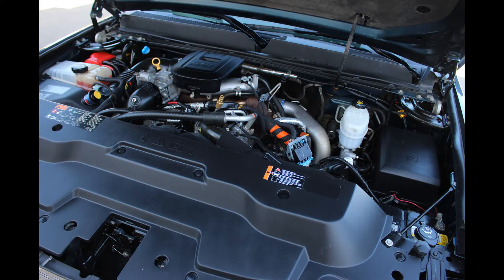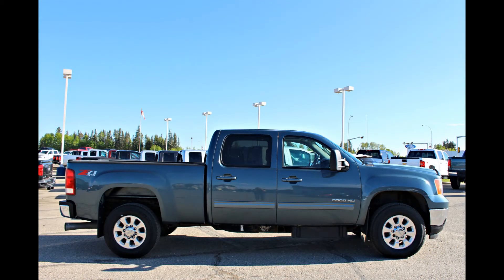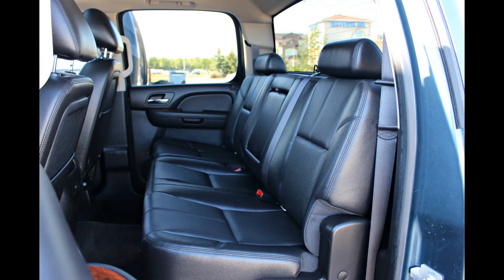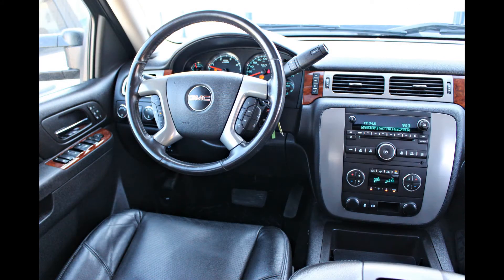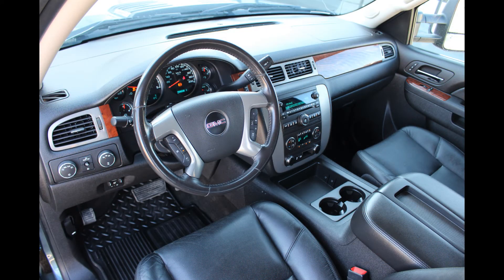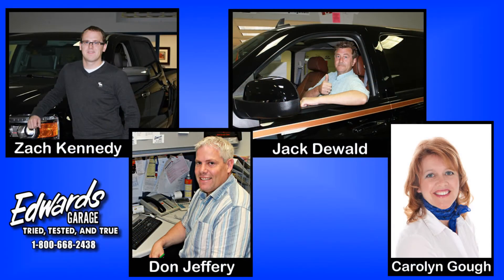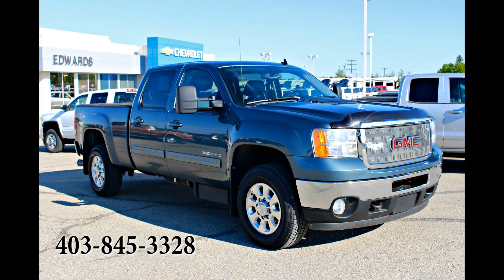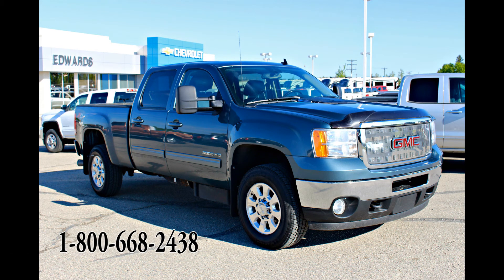2012 GMC Sierra 3500HD SLT 4x4 in Review, Red Deer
The all famous Duramax Diesel, complete with features such as Remote vehicle start, Bose premium speaker system, Bluetooth, Deluxe wide load mirrors, Onstar, and even a sunroof.